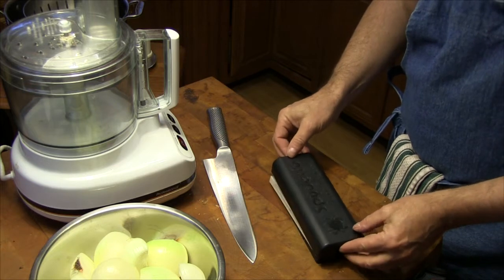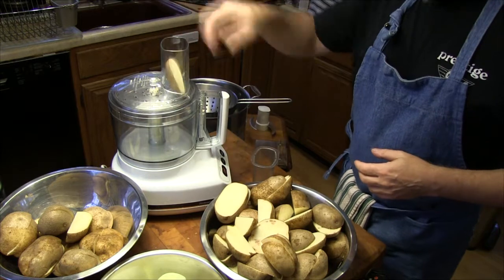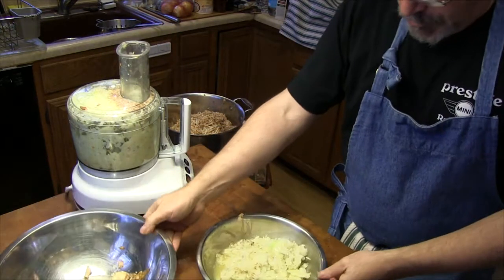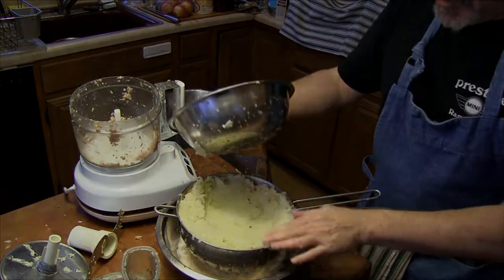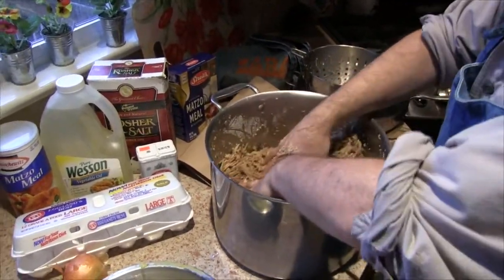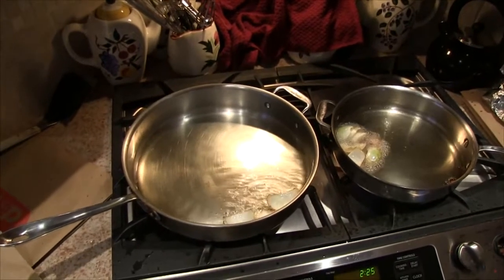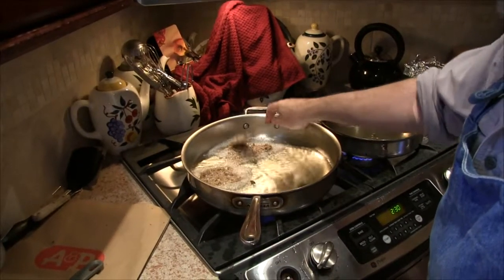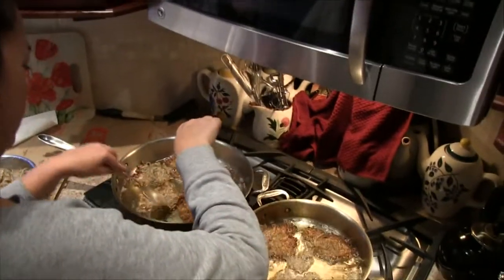Making Latkes (potato pancakes)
Making potato latkes for a family party.